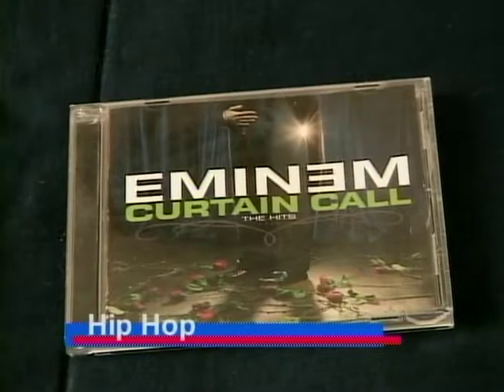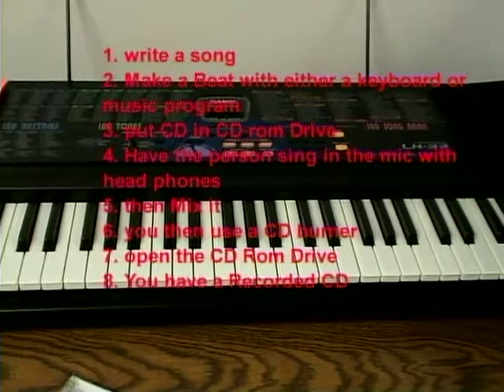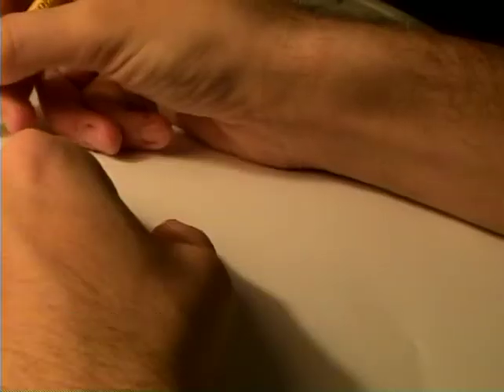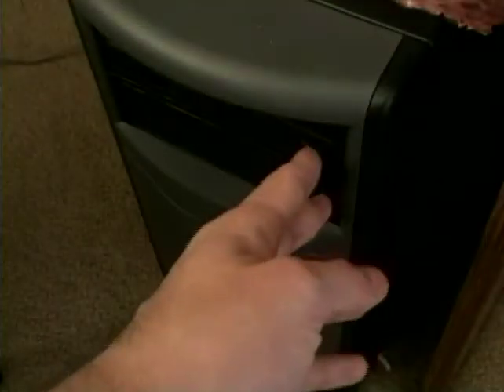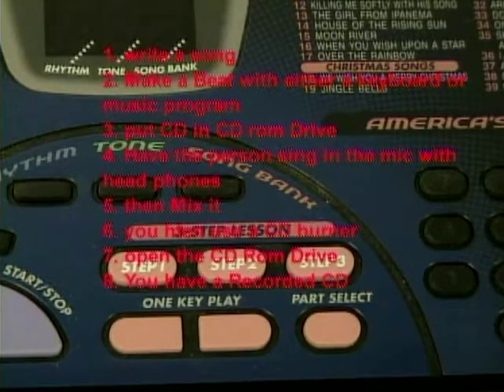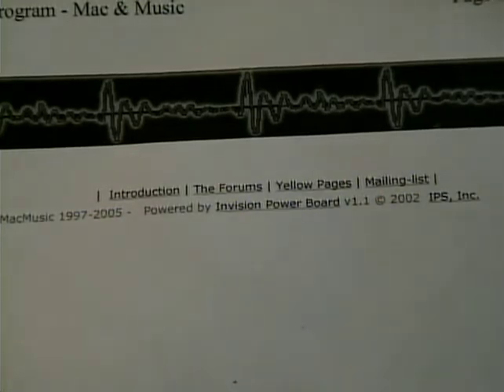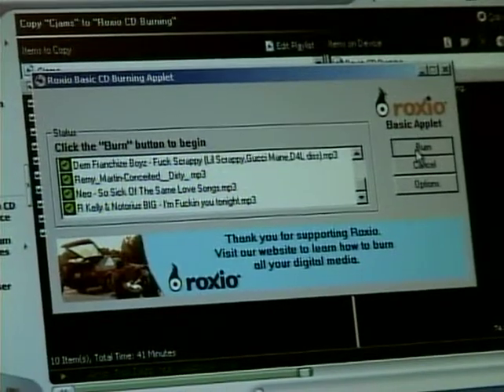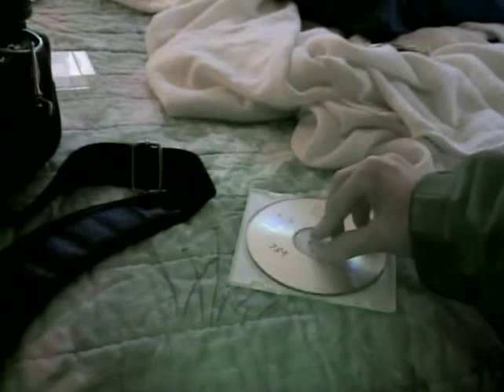How Do I 2006 (Joseph Demarco)